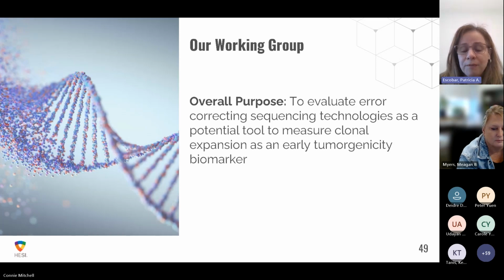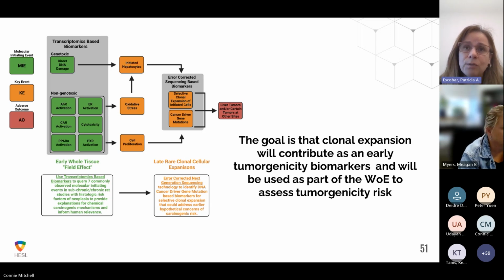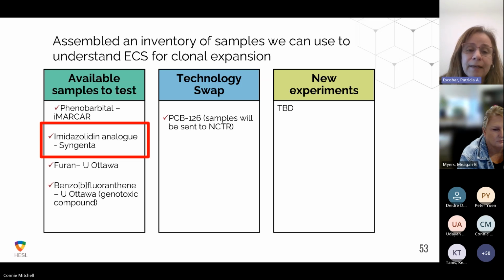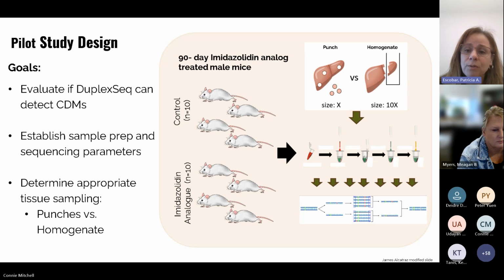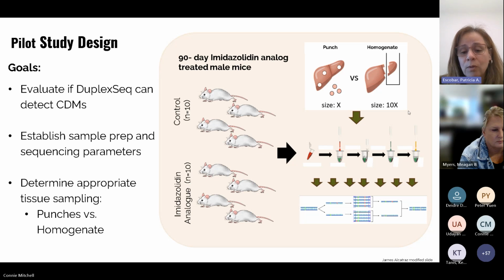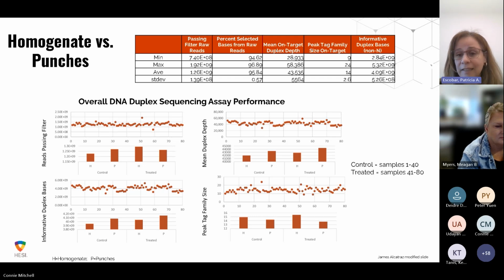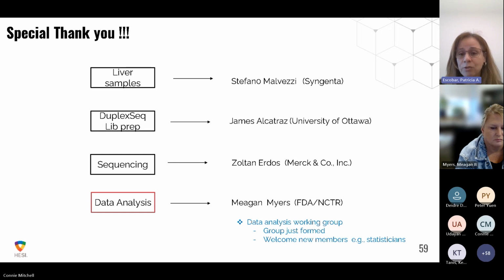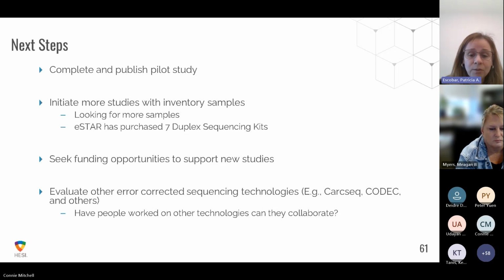eSTAR2024: Error Corrected Sequencing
Error Corrected Sequencing
Dr. Patricia Escobar (Merck & Co., Inc.) and
Dr. Meagan Myers (US FDA NCTR)